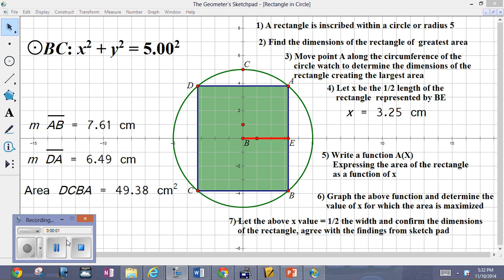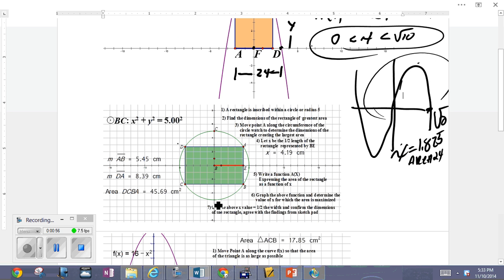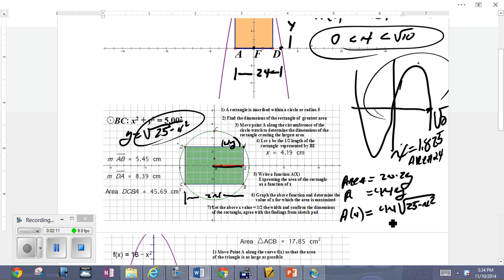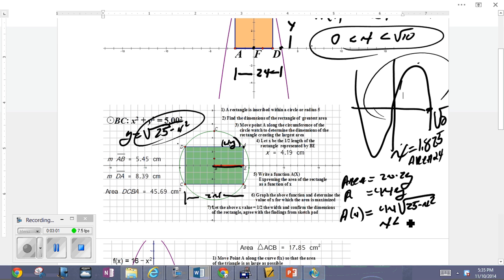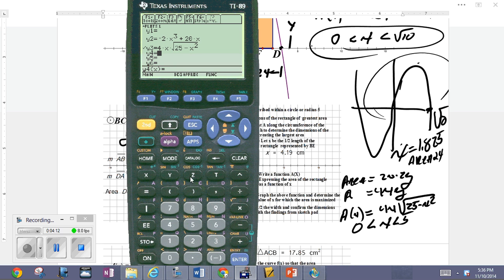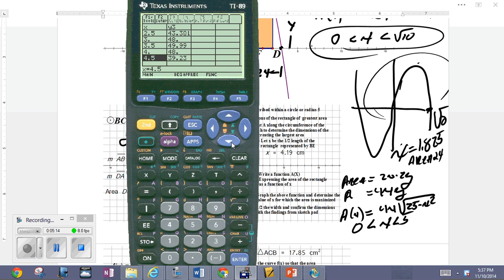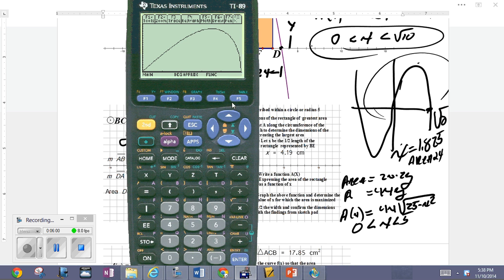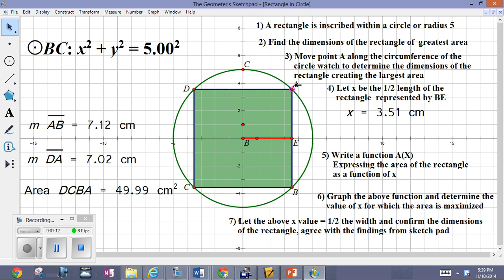Rectangle in Circle with Calculator